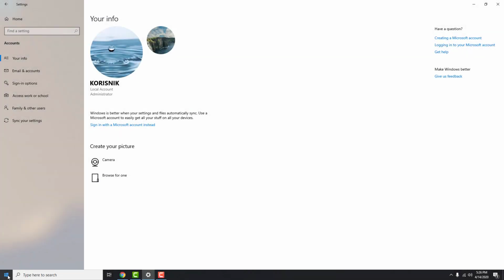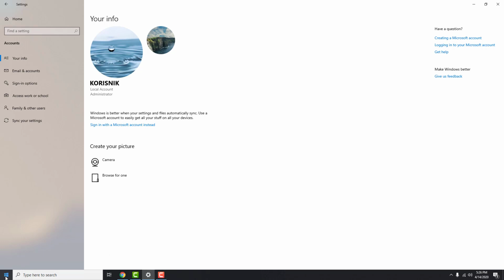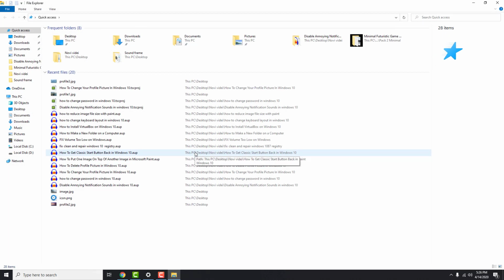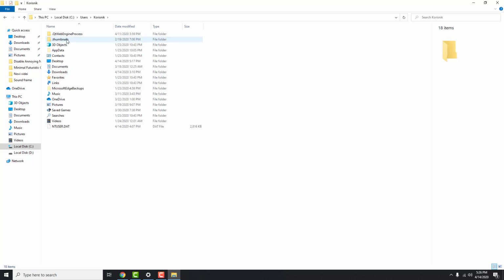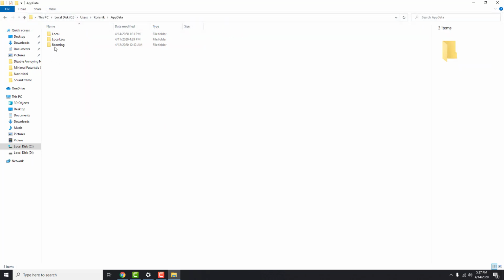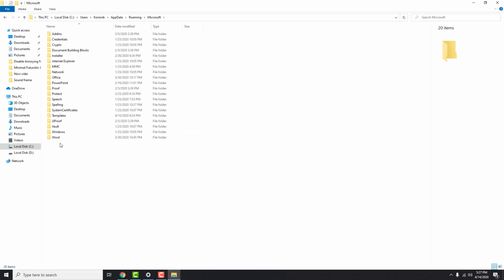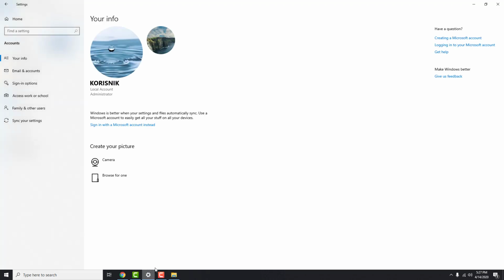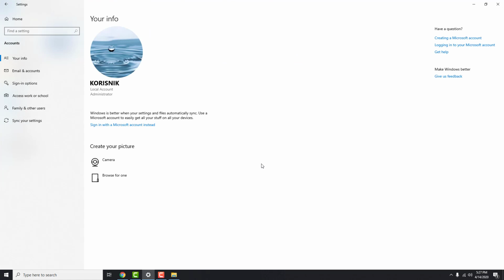How To Delete Profile Picture in Windows 10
Delete that profile picture in windows 10.

MORE WINDOWS 10 TIPS & TRICKS

If you want to delete profile images in Windows 10 you will see that there are no options to do this. Which is very sad.

Because of that to delete the pictures we need to go through the process.
Open file explorer by right click on the windows icon.
Go to this pc.
Select your local disk C.
Go to users.
Open the folder with your username.
Go to appdata.
If you don’t see this folder click view up here and make sure that hidden items are selected.
Select roaming.
Open Microsoft folder.
Go to the windows folder and click account pictures.
And you will see your account pictures here.
Select pictures that you don’t want and just delete them.
And this is it.
Unfortunately, a pretty complicated solution for a small problem.
I hope they will fix it.
And this is how you delete profile images in Windows 10.